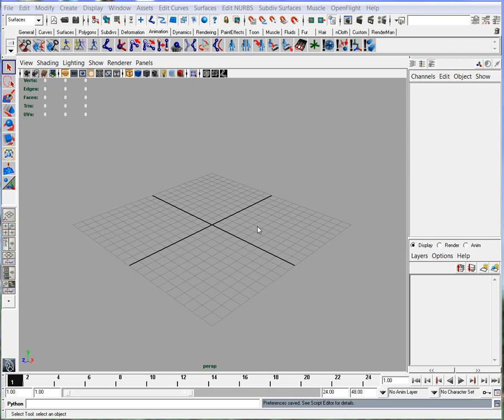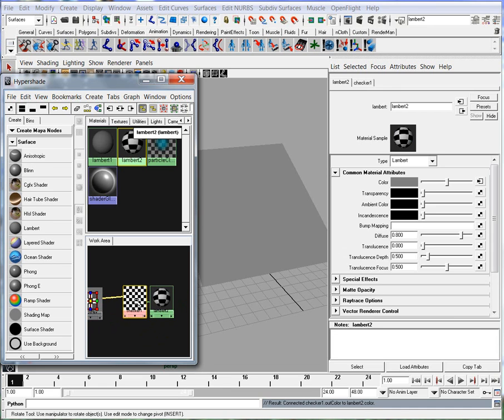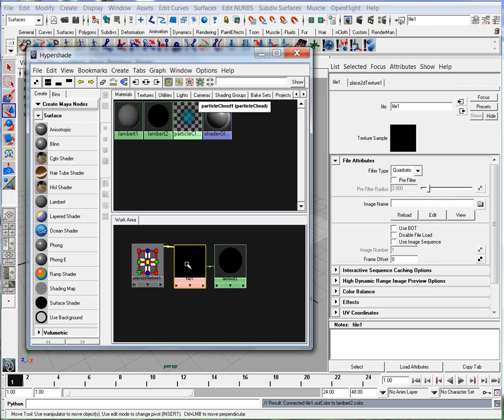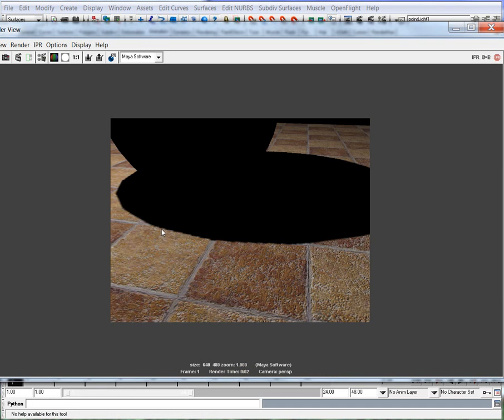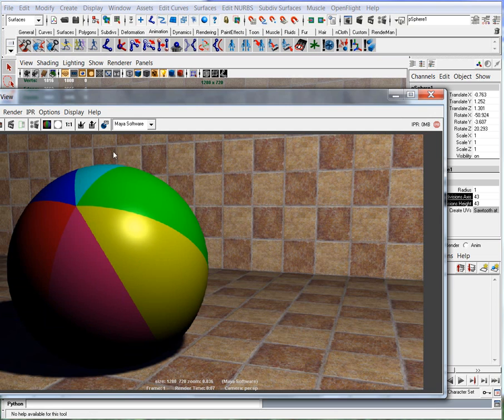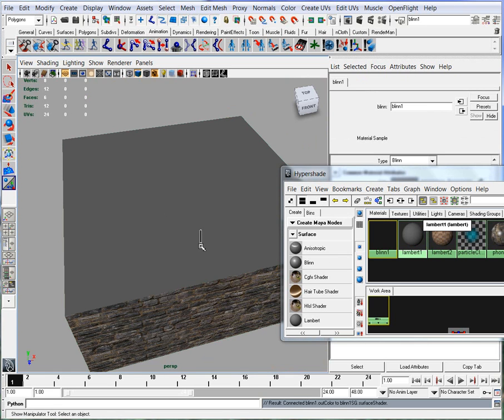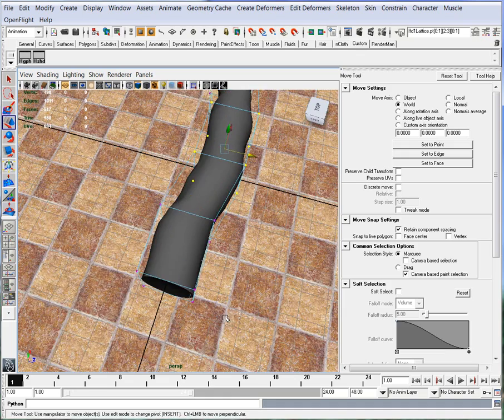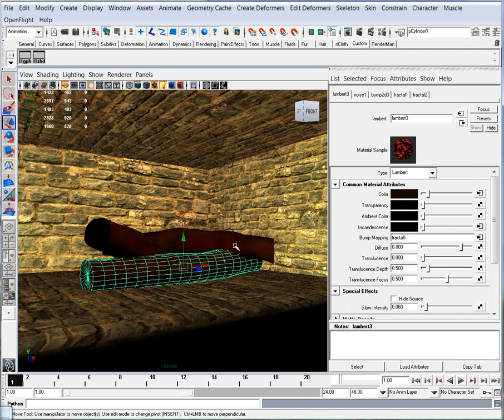3D_Modeling_Week_02.wmv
This is the continuation of modeling an environment.